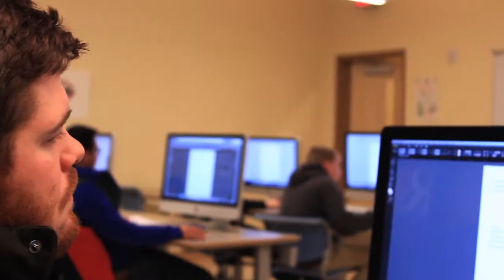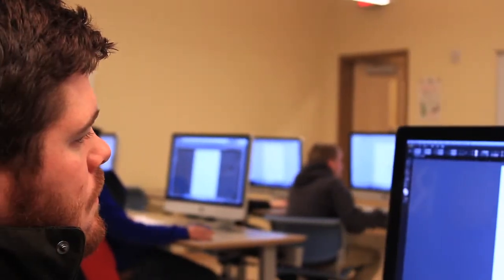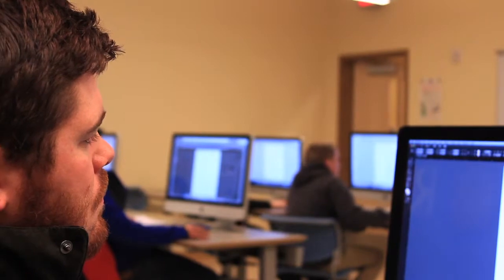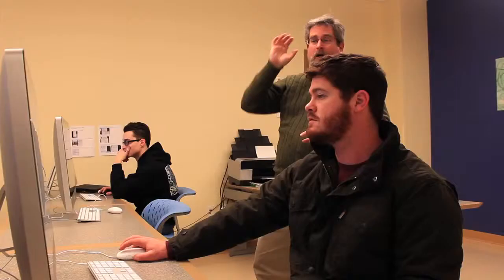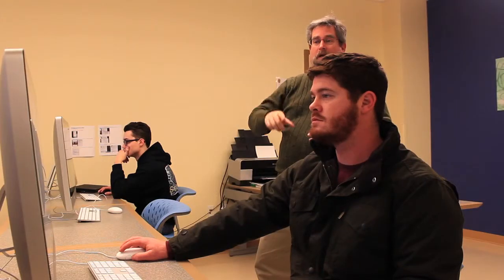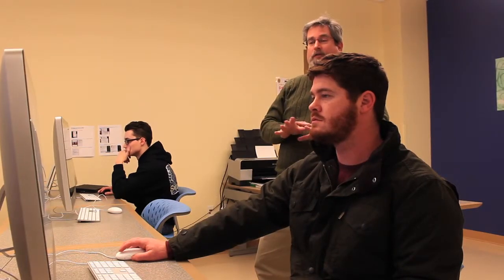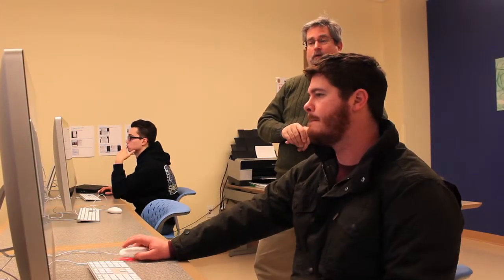BCTC IMD promo PREVIEW 2